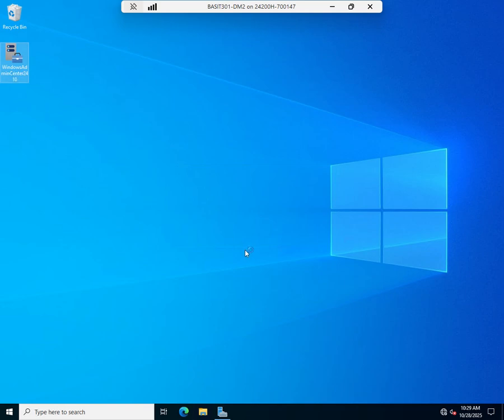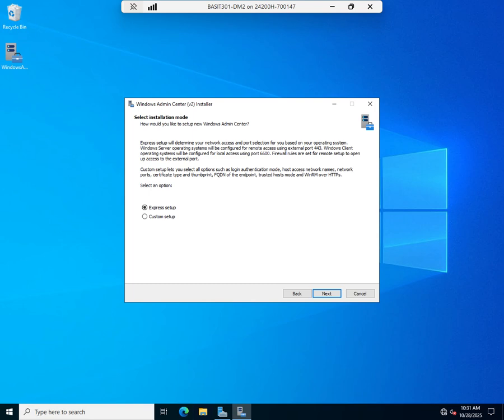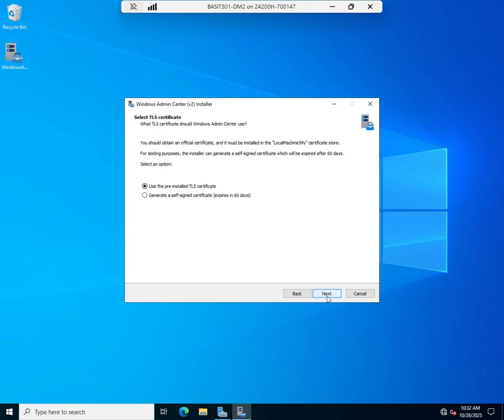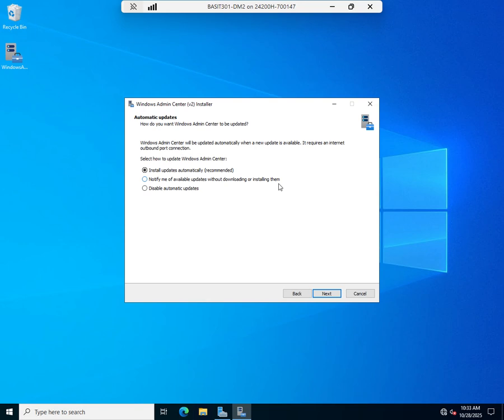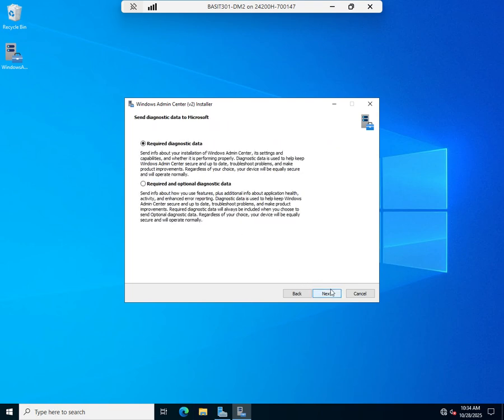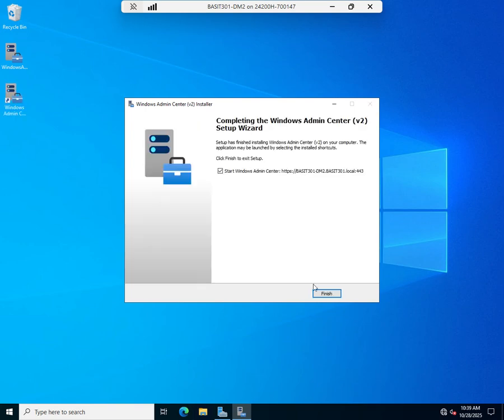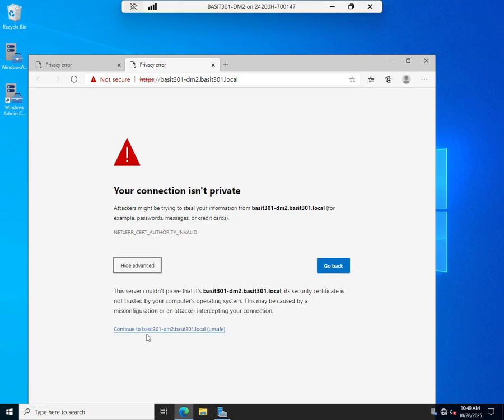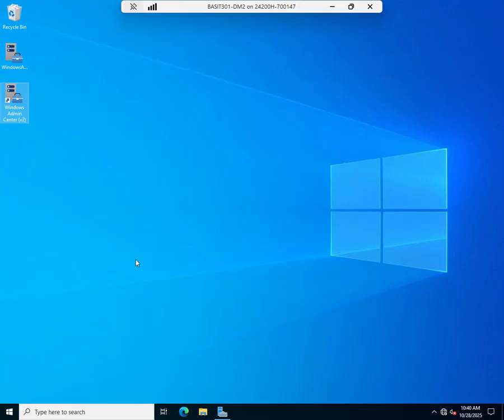Installing Windows Admin Center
This video demonstrates how to install Windows Admin Center on a gateway server and discusses some of the benefits of doing so.